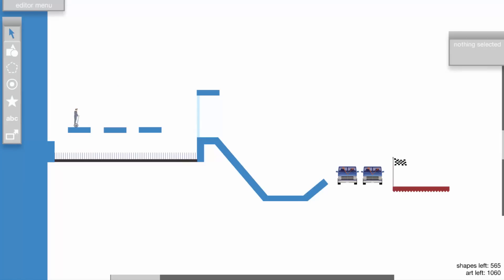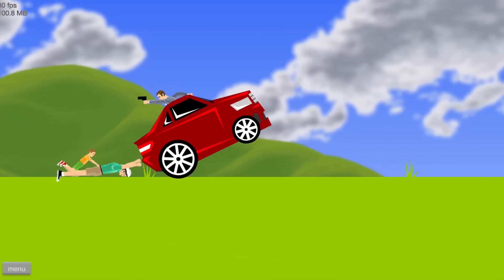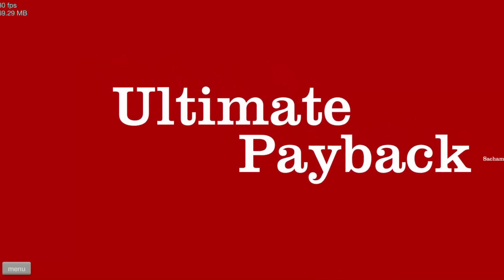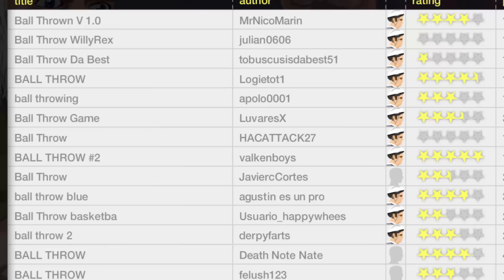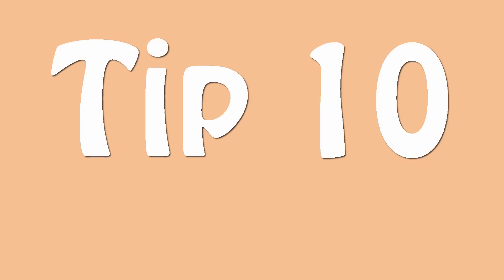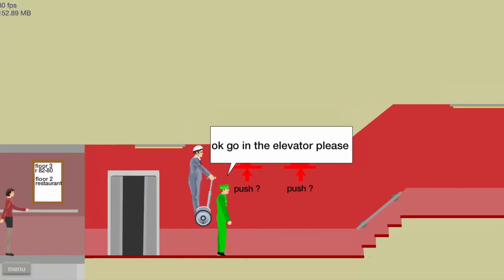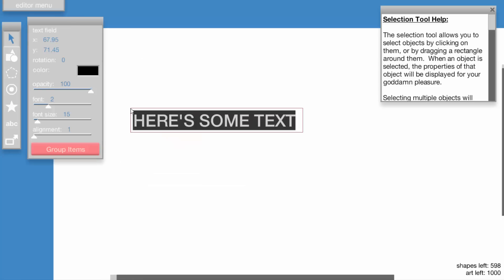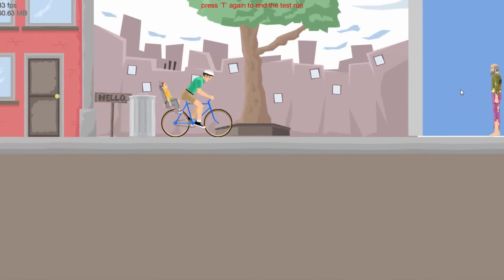15 Tips For A Better Happy Wheels Level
Hope it helped! Here are some links to waste your time with :D

Hope you enjoyed the video! Leave suggestions for a tutorial on my facebook, and have a nice day.